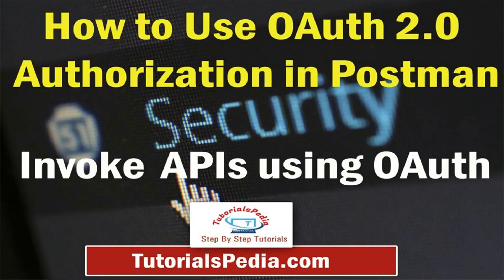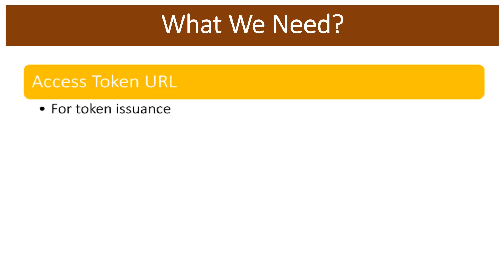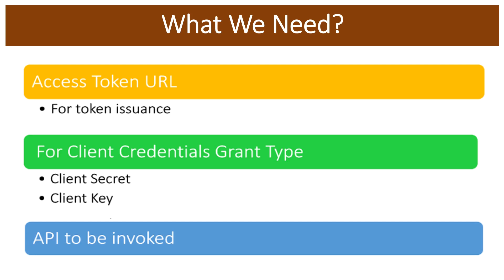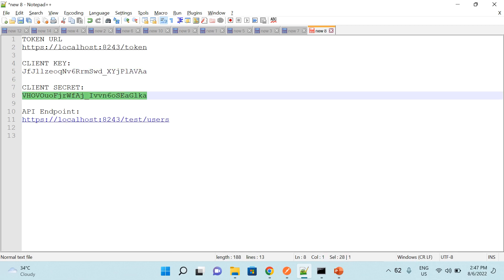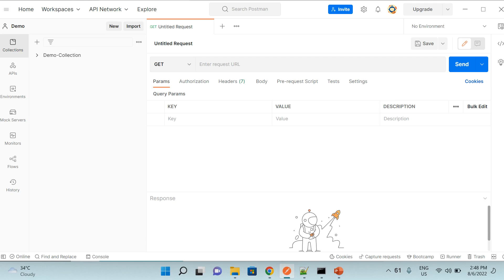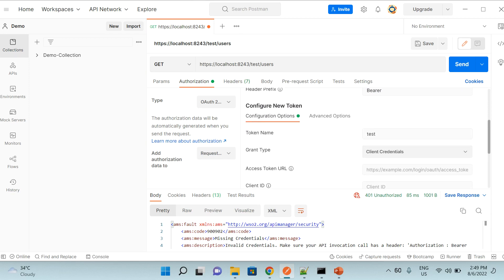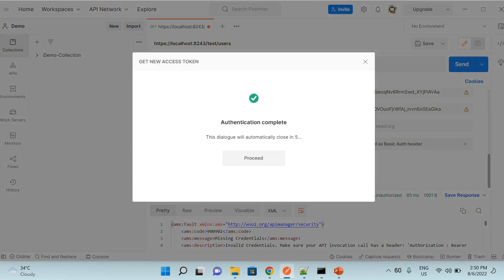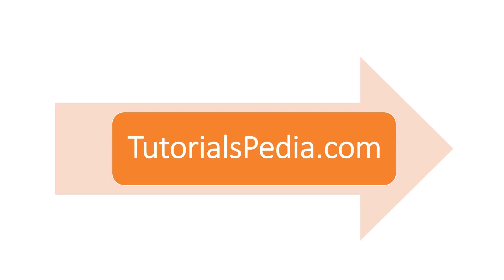Postman OAuth 2.0 Tutorial | How to Use OAuth in Postman | How to use OAuth Authorization in Postman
OAuth 2.0 is a widely used authorization standard protocol used to secure APIs to allow only authorized access to API resources. OAuth 2.0 can be used to access such protected APIs from any types of client applications including Postman which is a popular choice among API consumers.

In this Postman OAuth 2.0 Tutorial, I have explained and demonstrated in detail How to Use OAuth in Postman by configuring OAuth 2 authorization with Client Credential Grant Type. For Using OAuth Authorization in Postman with Client Credential Grant Type, you need certain additional inputs like Client Key, Client Secret and Access Token URL and all details about these are demonstrated in this tutorial.